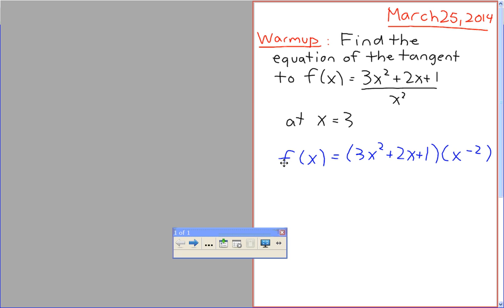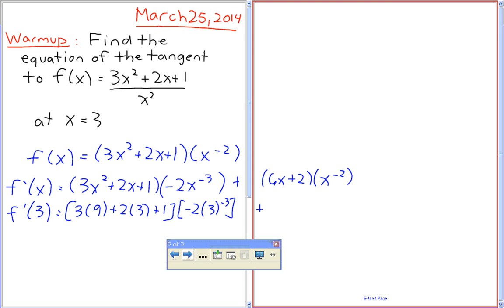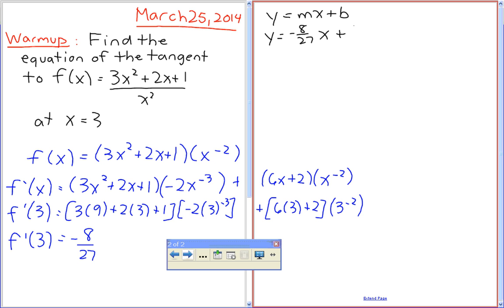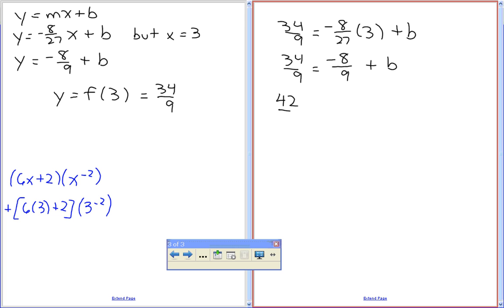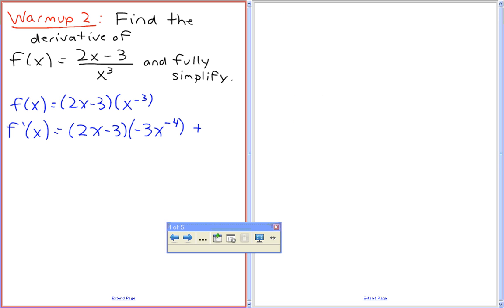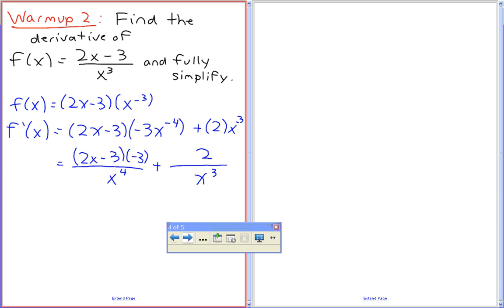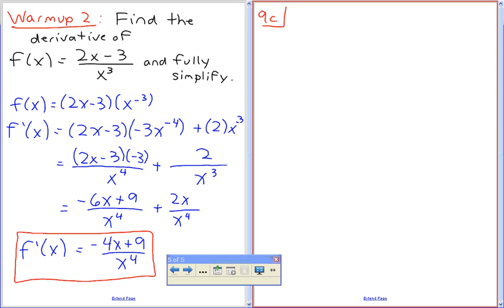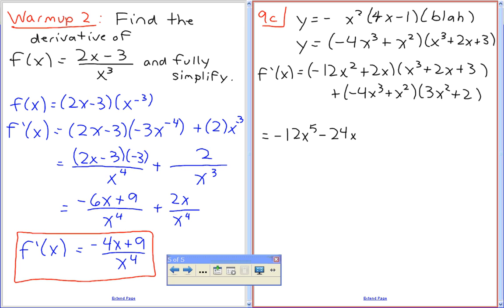MCV4U - Second Derivative - Part 1 of 3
My March 25th lesson on Applications and the second derivative